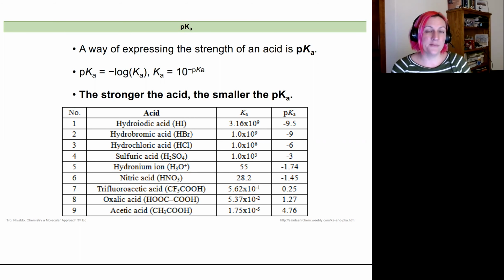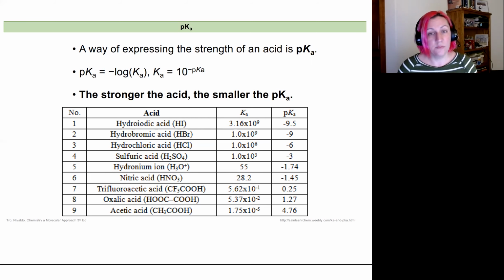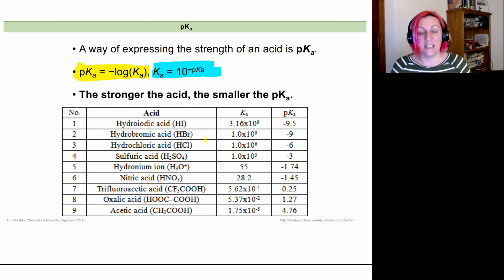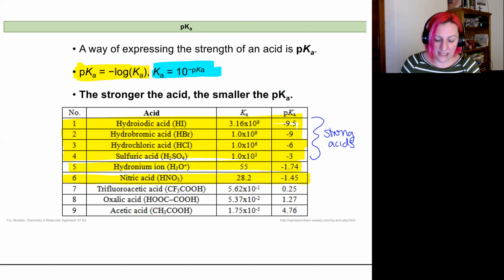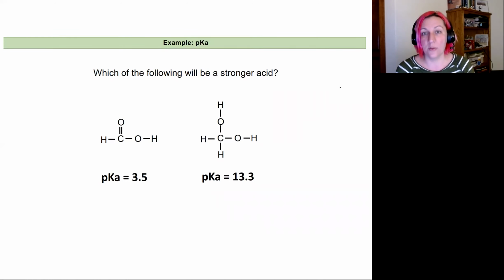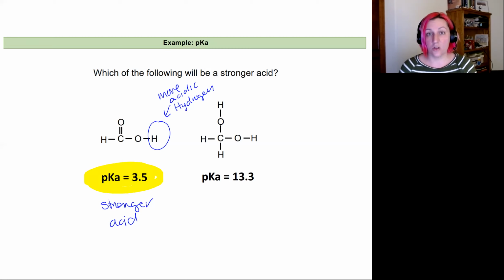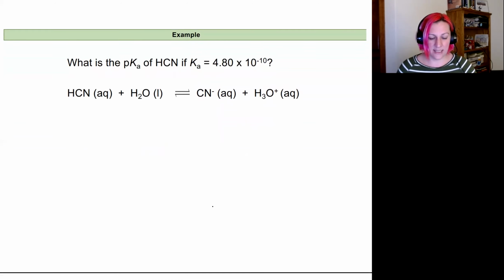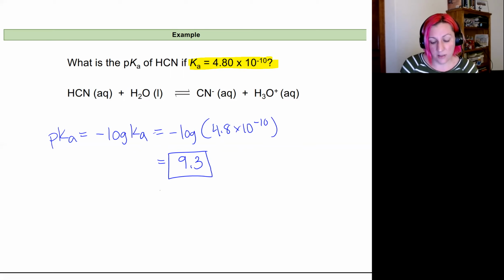Chem 162 Lecture 14.1 Q: Communicating Acid Strength with pKa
This video defines pKa and explains how it is used to communicate an acids strength.